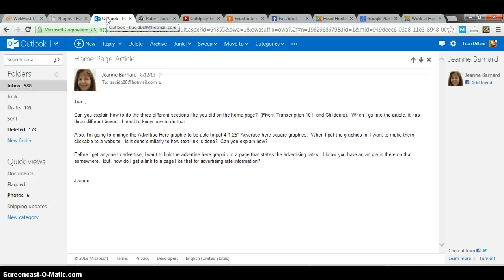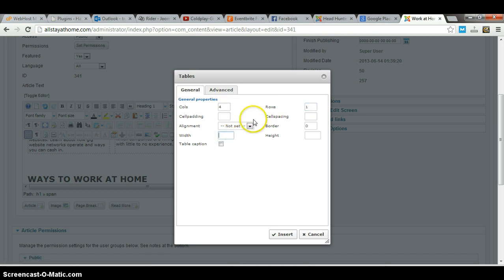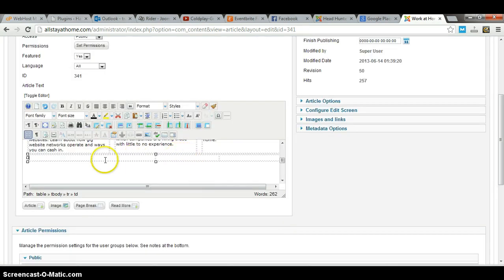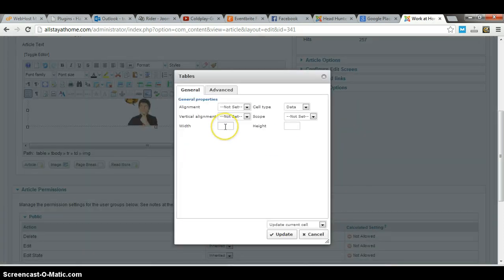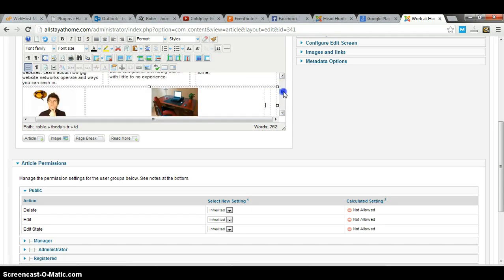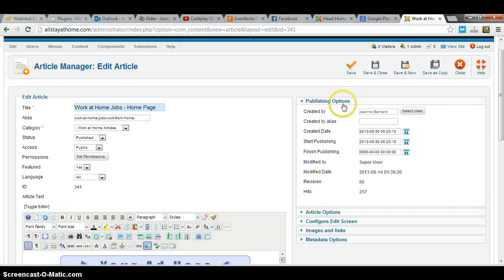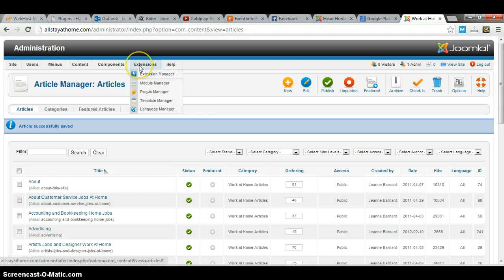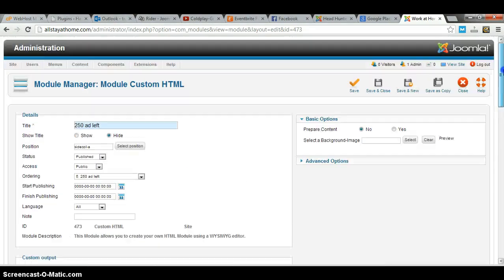Home Page Sections / Ad Codes - modules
Part One - How to create sections (like on the home page) Part Two - Ad Codes/Toggle Editor/Avoid having the code erased